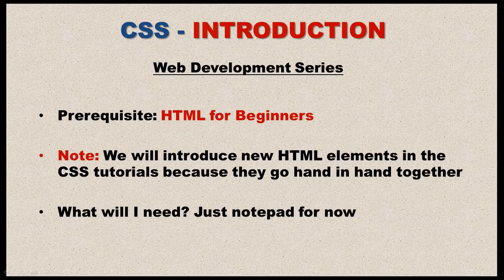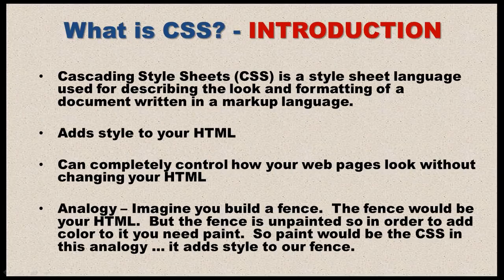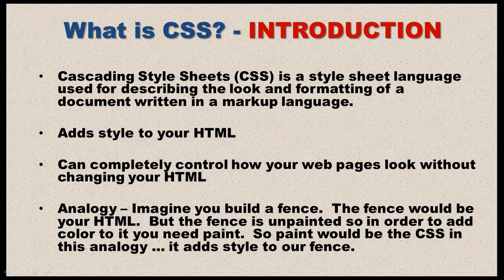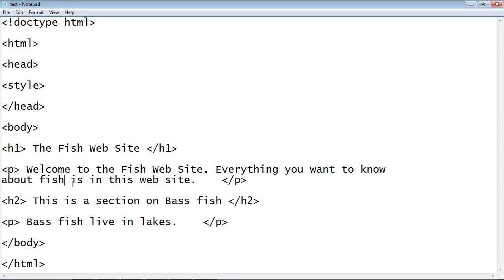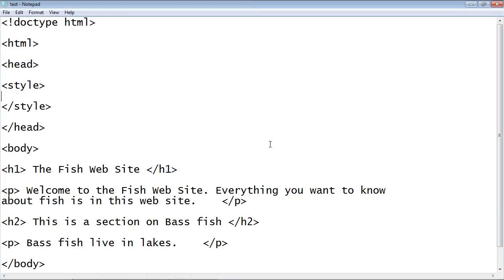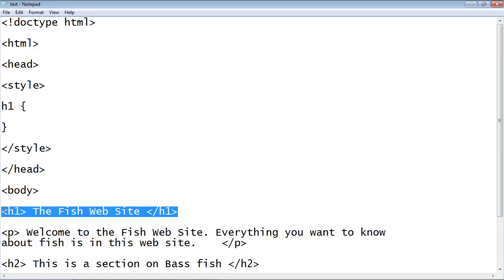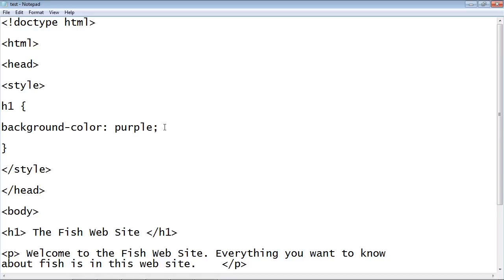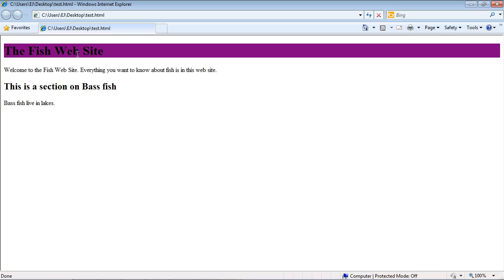CSS Tutorial for Beginners - 01 - Introduction to CSS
In this video we go over the basic structure of CSS.  This series will cover all the latest concepts including CSS3.